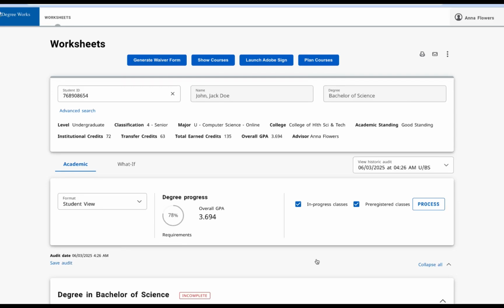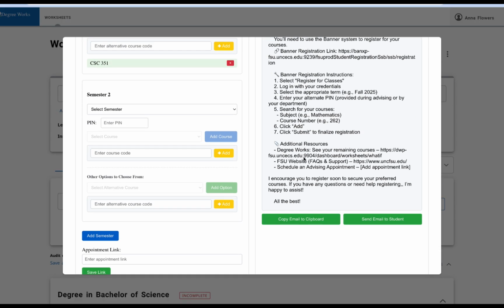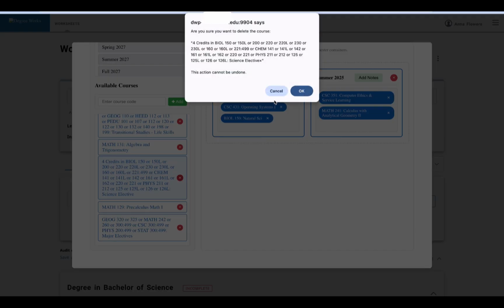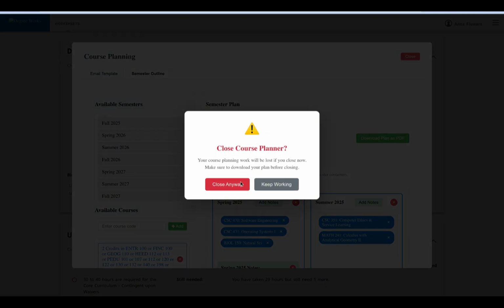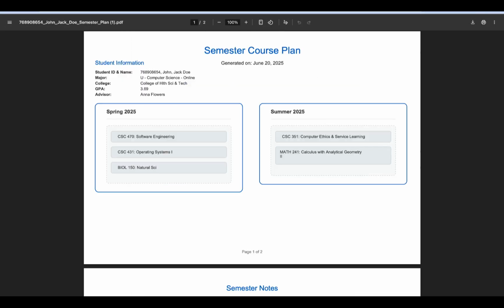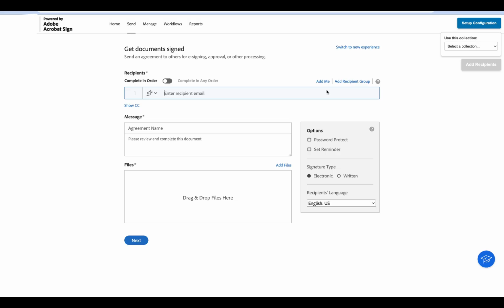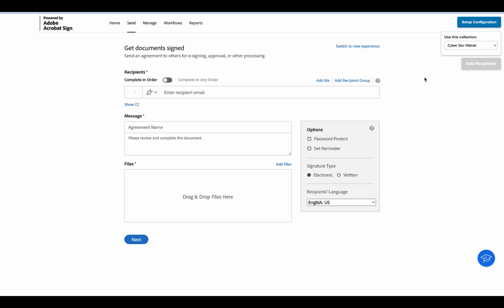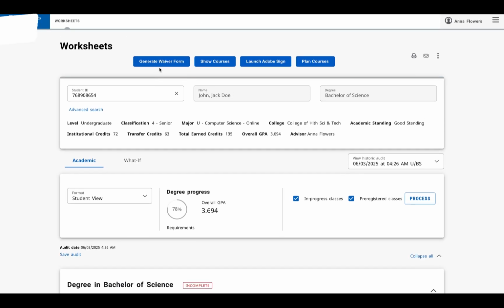AdvisorWorks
AdvisorWorks: Smarter Advising Starts Here

AdvisorWorks is an all-in-one Chrome extension built to simplify and accelerate the academic advising process—so you can spend less time on paperwork and more time supporting students.

Why AdvisorWorks?
  ✅ Instantly generate waiver and substitution forms
  ✅ Pull real-time student data directly from Degree Works
  ✅ Drag-and-drop or preview course planning
  ✅ Auto-fill Adobe Sign signature pages
  ✅ Create and reuse recipient email groups
  ✅ Secure – no external databases; data stored locally in Chrome
  ✅ Designed to save time and reduce manual work

What You Can Do with AdvisorWorks:

   📝 Auto-generate waiver or substitution forms using real-time Degree Works data

   📘 View and interact with courses exactly as they appear in Degree Works, in a cleaner, more intuitive interface

   📅 Plan future terms using drag-and-drop tools or generate email-ready course plans in seconds

  🖊️ Create Adobe Sign collections with pre-filled recipient groups for seamless document routing

No databases. No manual entry. No hassle.
Just faster workflows, smarter planning, and more efficient advising—all inside your browser.